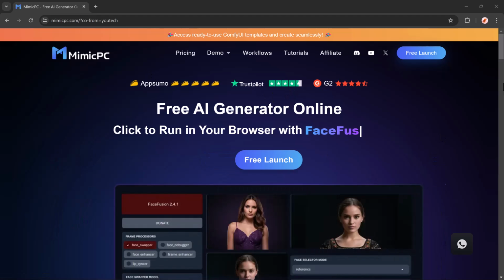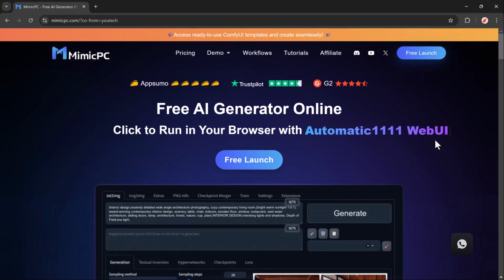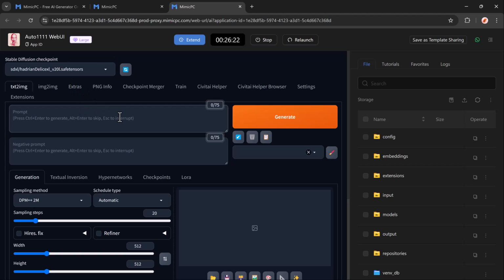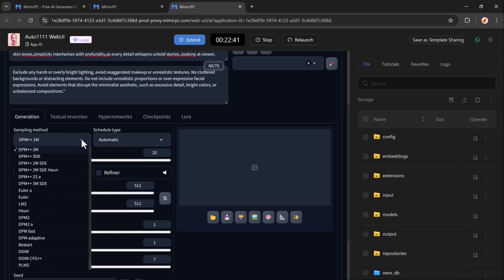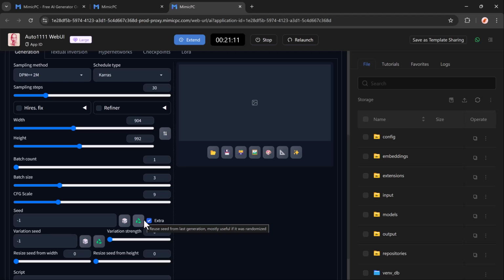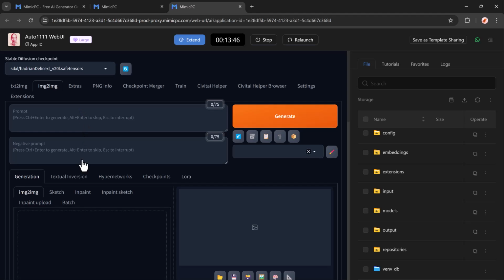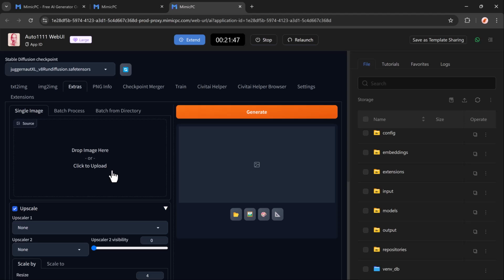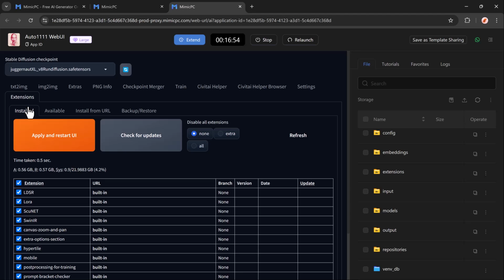How to Create Stunning AI Art with AUTO1111 WebUI on MimicPC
Appsumo LTD Lifetime Gift for only $49!  On sale for a limited time!